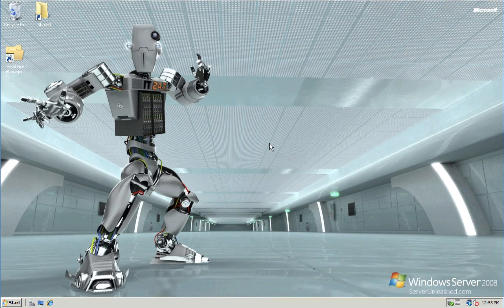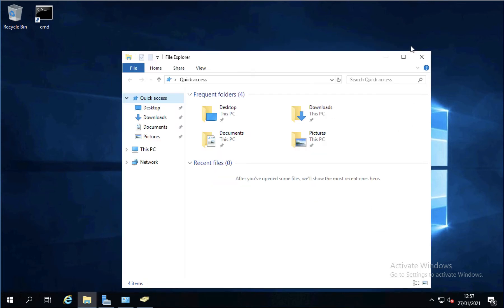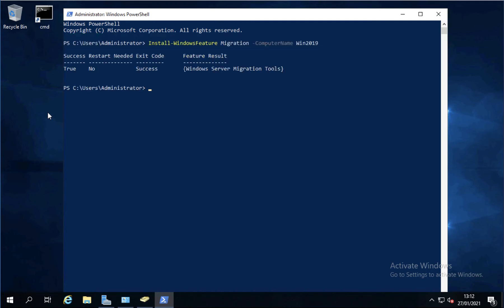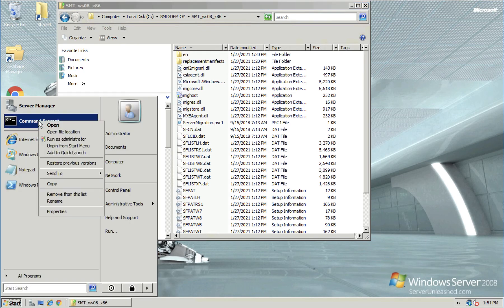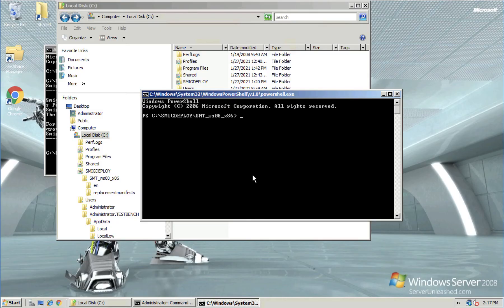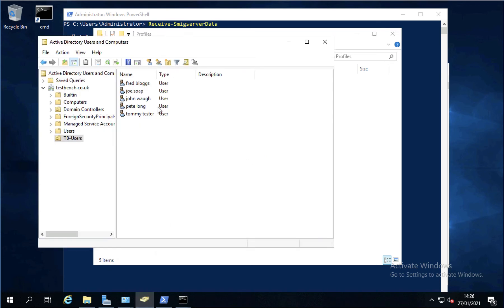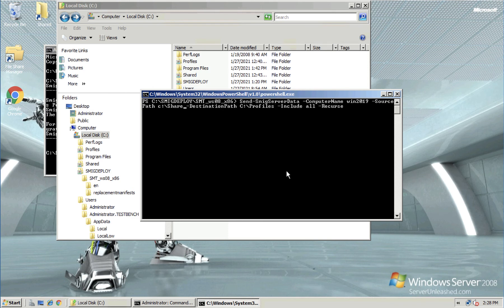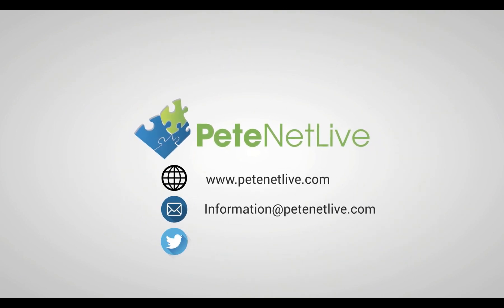Windows File Server Migration (Maintain Share & NTFS Permissions)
See: Windows File Server Migration (Maintain Share & NTFS Permissions)

If you prefer Robocopy, See: Robocopy – File Server Migration

If you prefer XCOPY, See: Migrating – Folders and Share Permissions